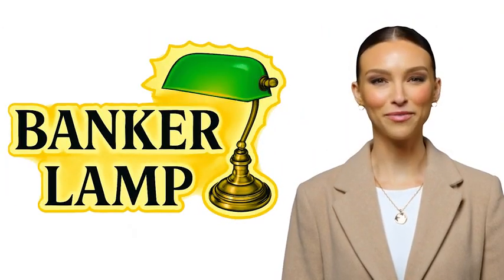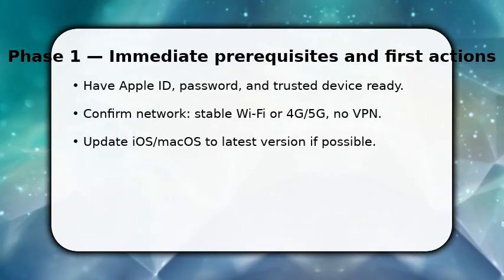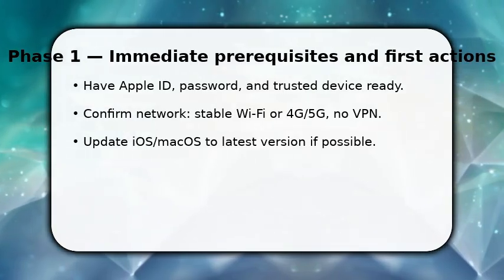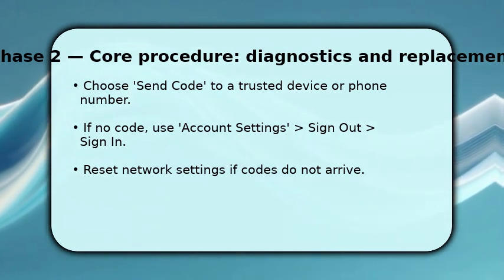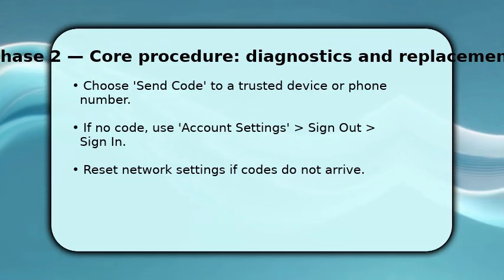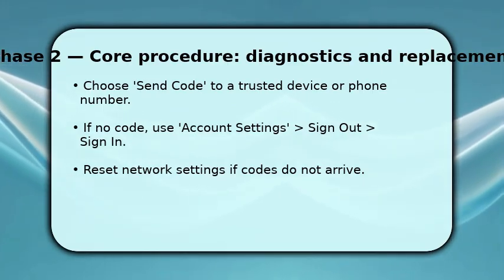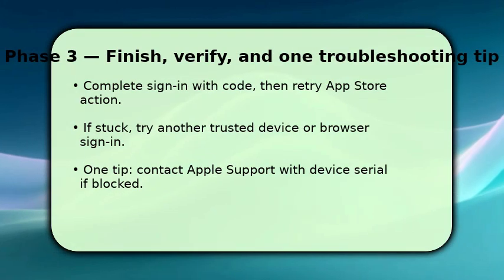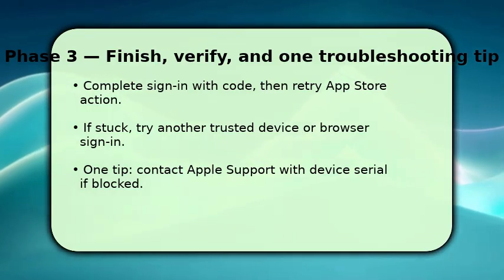How to Fix Apple Store Verification Required - Step by Step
How to Fix Apple Store Verification Required - Step by Step | 🔒 Surfshark VPN Deal — Stay private and secure. $1.99/mo + 3 Months Free ▸

Learn how to bypass the Apple Store's verification requirement step-by-step. This video guides you through alternative methods, including using a VPN or contacting customer support for assistance.

Bypass Apple Verification, Apple ID Troubleshooting, Use VPN with Apple Store, Contact Apple Support, Steps to Bypass Apply Checkout, Resolve Apple Account Issues, Navigate Apple's Security Measures, Alternative Methods for Apple Verification, Apple Customer Service Contact Info, How To Circumvent Apple ID Requirement